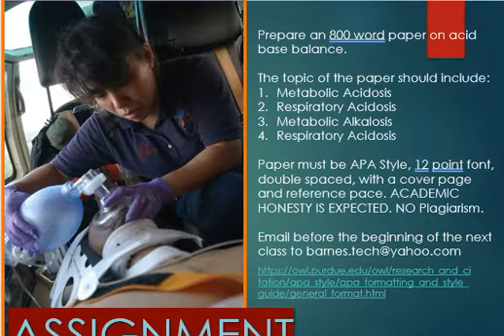AEMT Class 1 Part 3